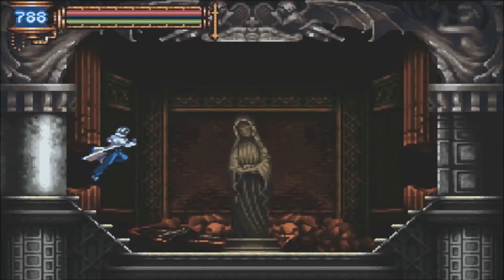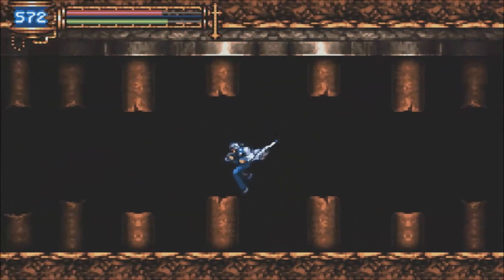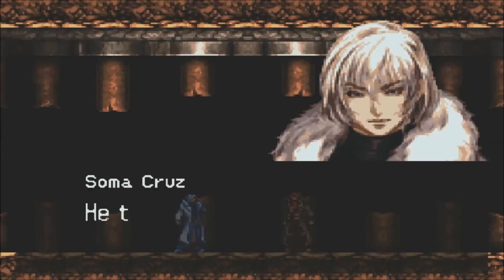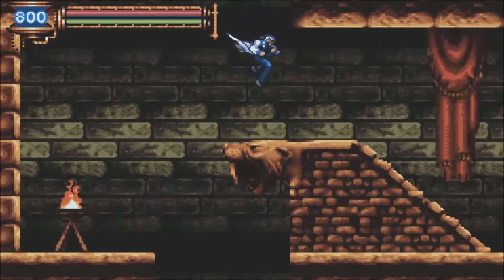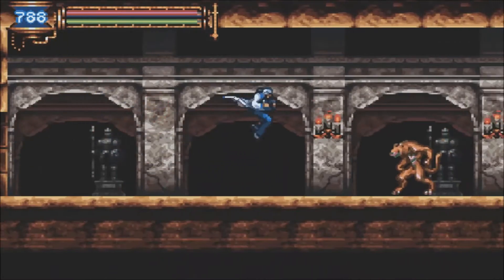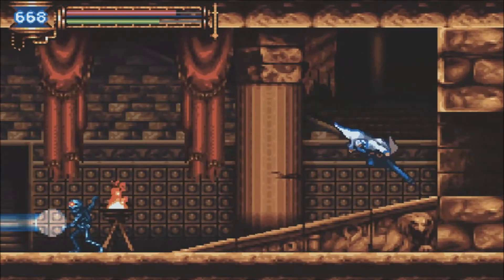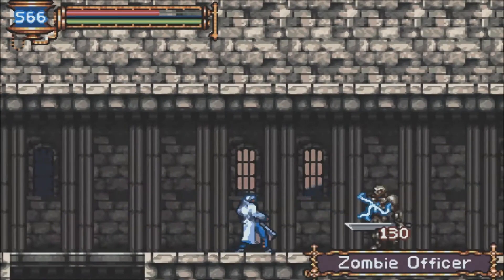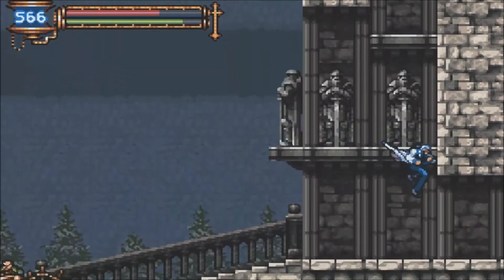Let's Play Castlevania Aria of Sorrow - Part 16 - A Bat and Some Hands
Yay for creative titles!
We fight the boss of the Arena Balore...after he murders a giant bat...

STALK ME.